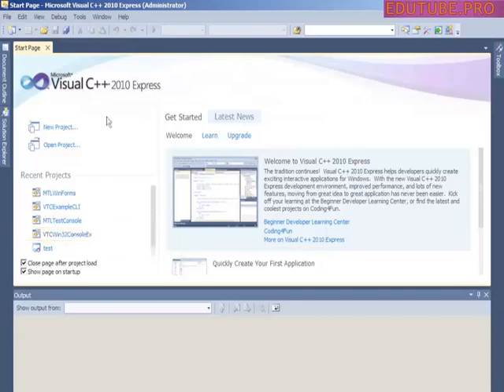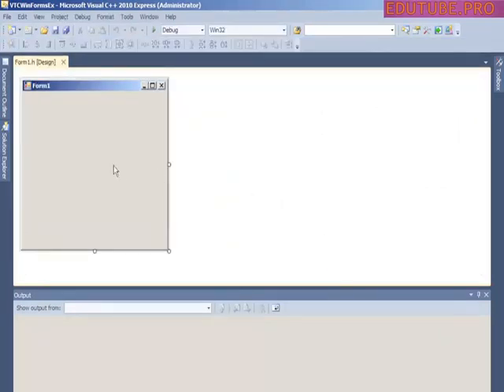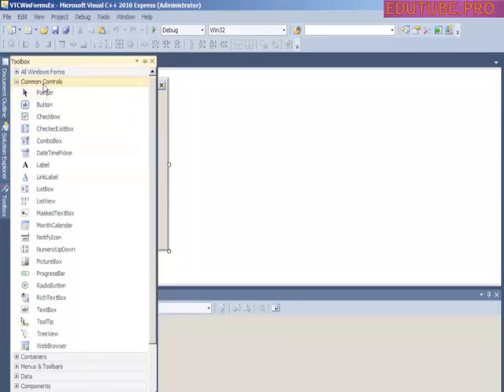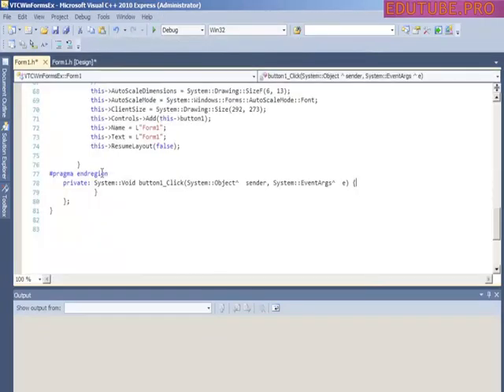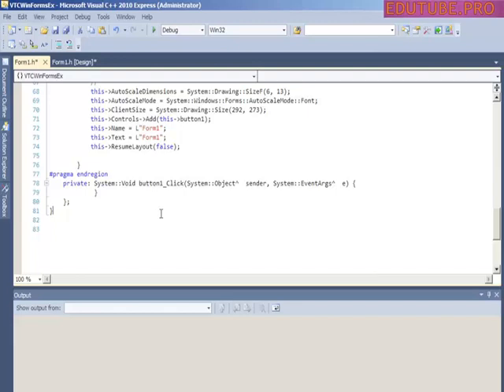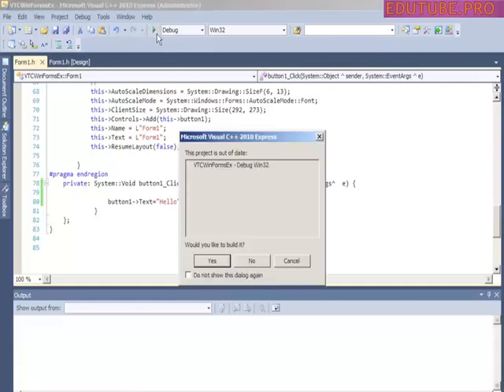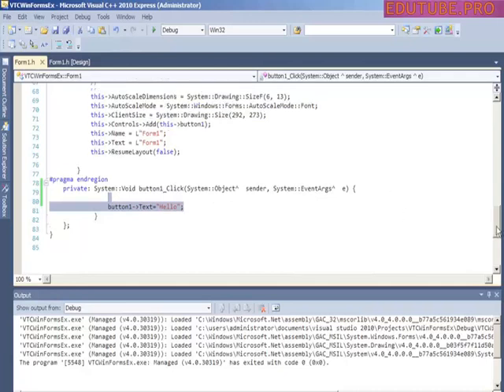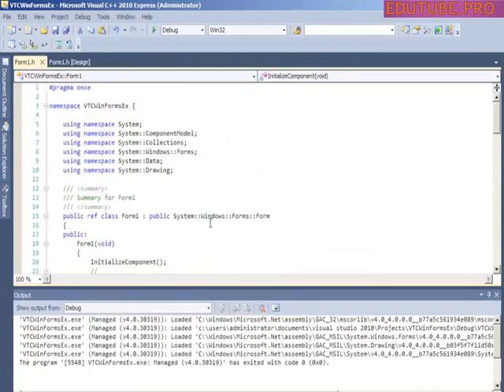WWW EDUTUBE PRO C++, PROGRAMMING TUTORIALS 02 11